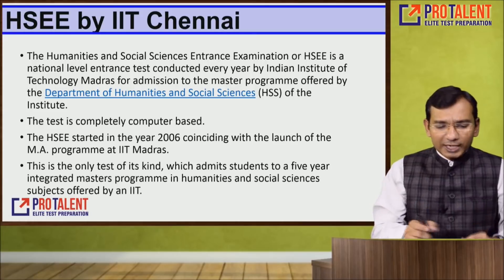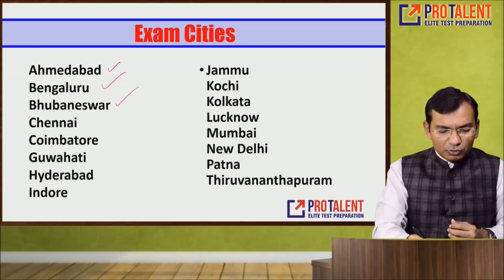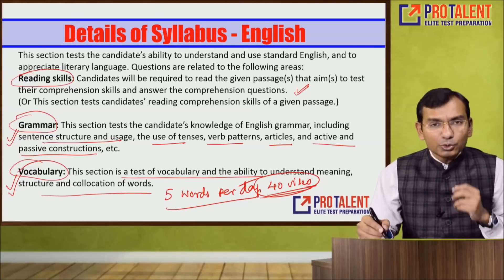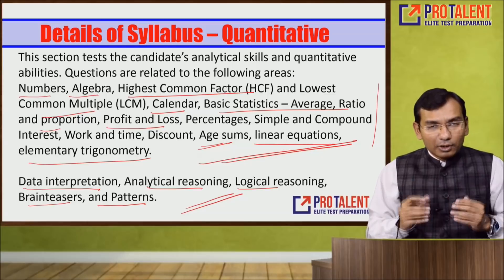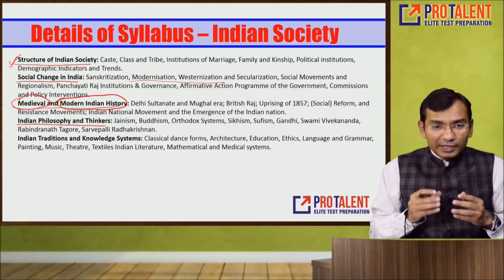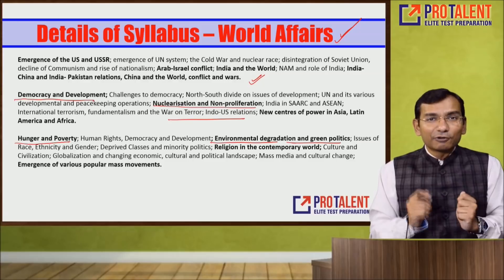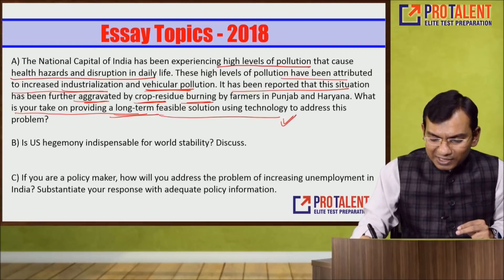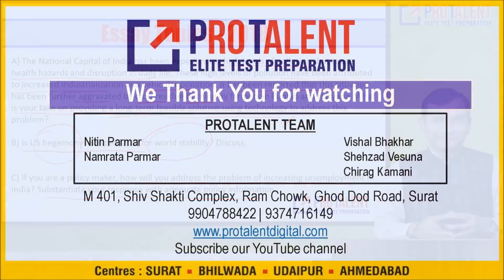Everything to know about HSEE 2019 by IIT Madras I Admission Information I ProTalent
ProTalent is providing you with Regular Information about various Admission Information.
In this series, in this video we provide you full information about HSEE 2019.